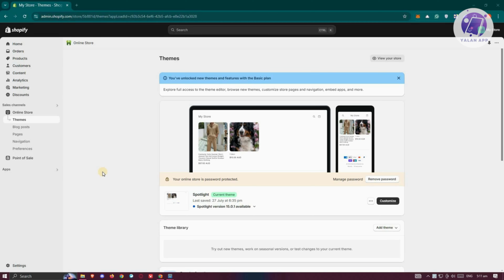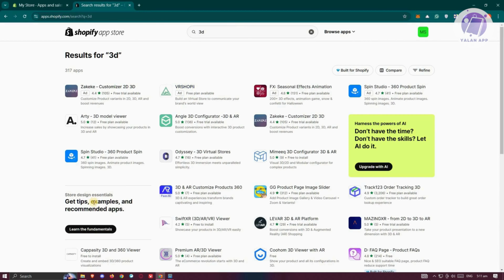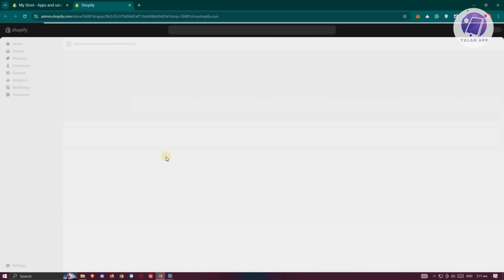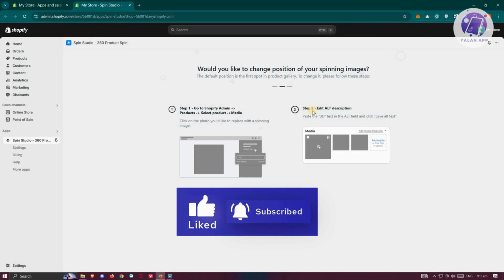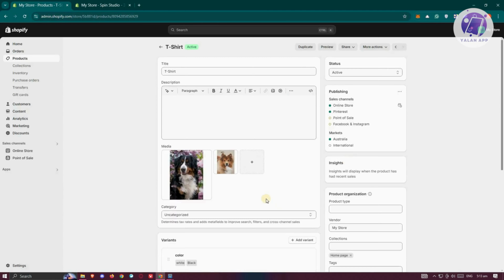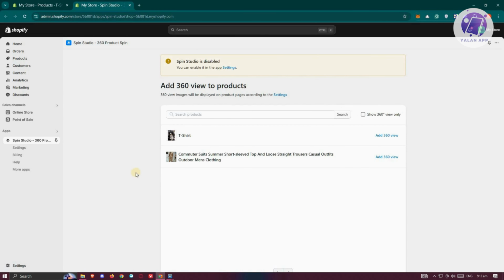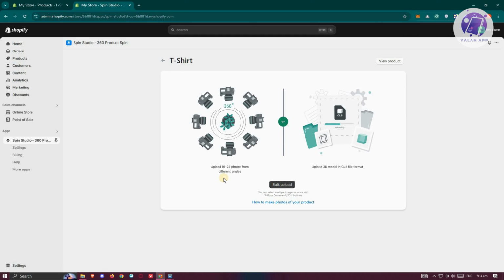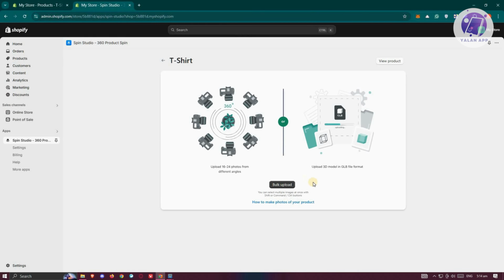How To Make a 3D Shopify Store (2025)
If you want to be able to create a 3D Shopify store, then this full guide will be perfect for you!